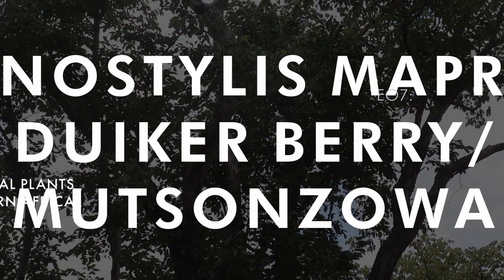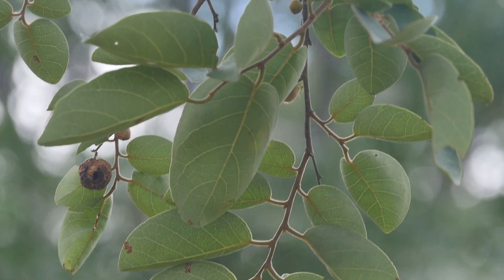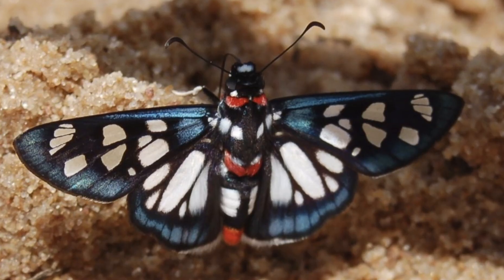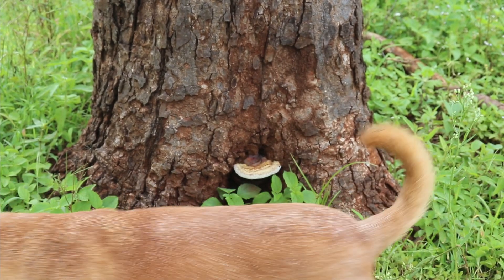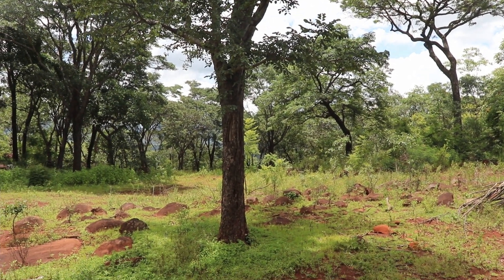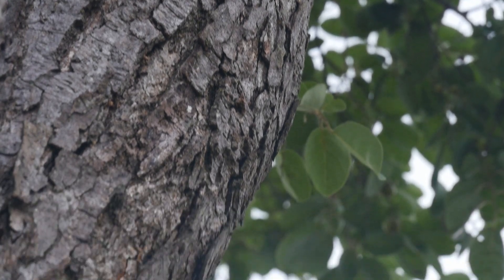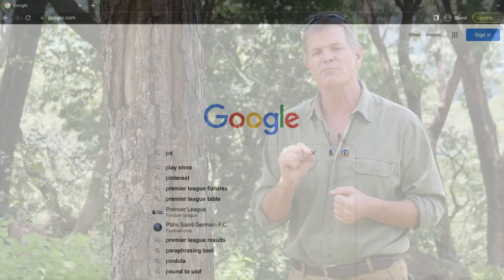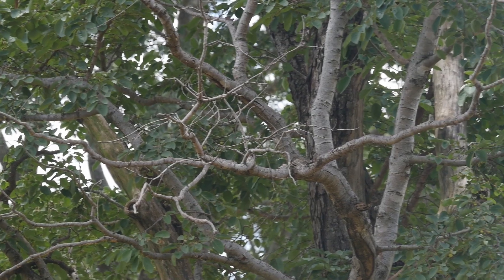Medicinal Plants of Southern Africa E07: Pseudolachnostylis maprouneifolia/Duiker Berry/Mutsonzowa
The only time I've ever been banned from social media was when I once mentioned this species in relation to a virus that was sweeping the world at the time (you probably remember That Virus!). In addition to being a striking ornamental tree, whose stunning autumnal colours light up the southern Africa bush with delicate pinks and reds, the Kudu/Duiker Berry is also a valuable medicinal species. I mentioned it because a neighbour of mine dreamt it might cure That Virus. Sadly nobody's ever tested it, but I see an opportunity for some bright young researchers out there. It's certainly a fascinating tree!